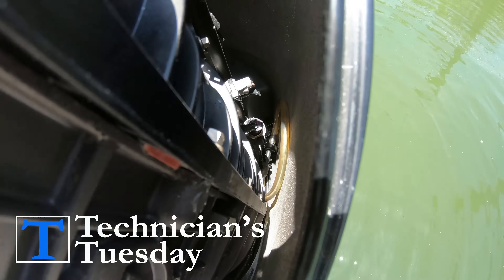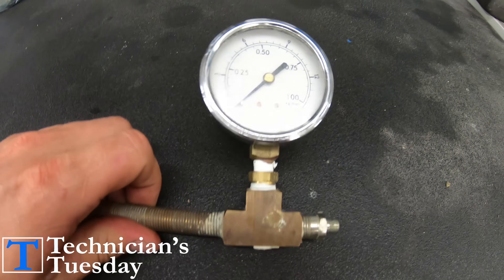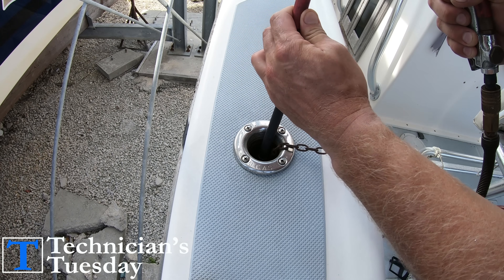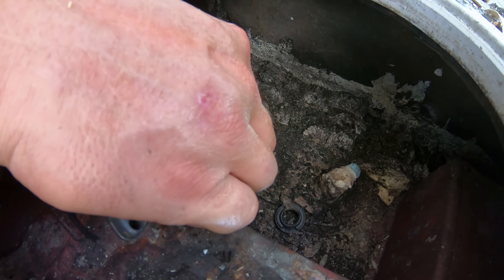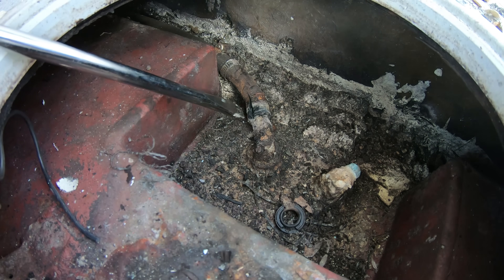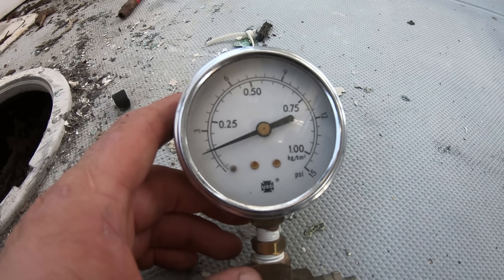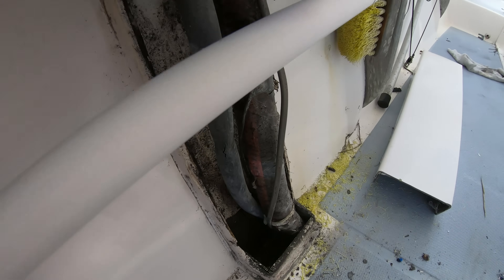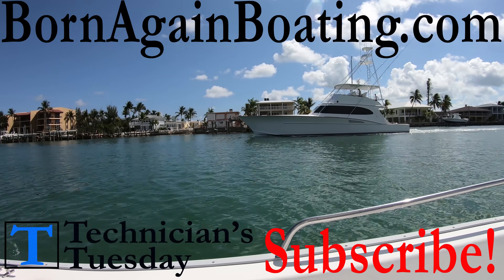Pressure Test A Boat Fuel Tank! DIY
Get Your Born Again Boating Clothing!

Inflatable Pipe Plug On Amazon
Hose Pinch Pliers On Amazon

TECHNICIAN'S TUESDAY